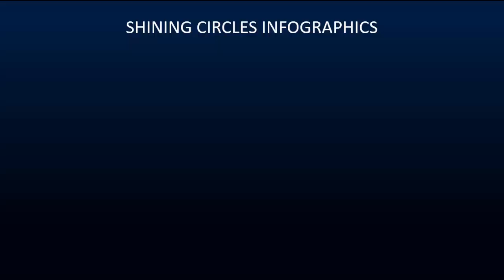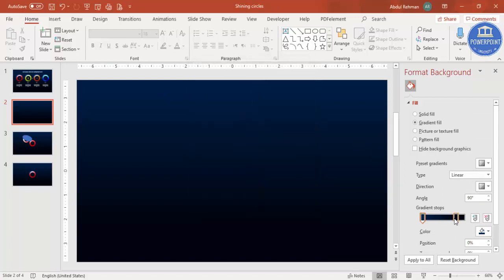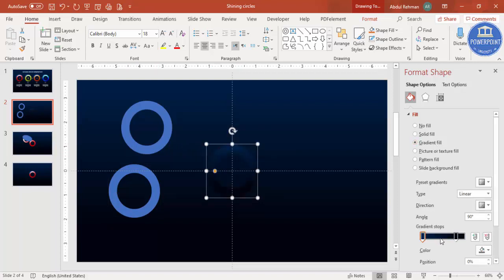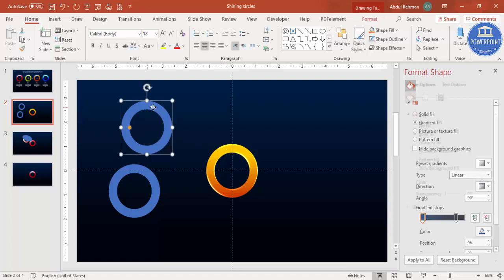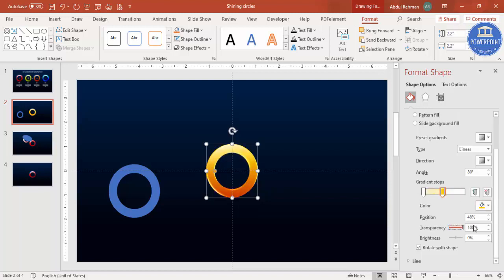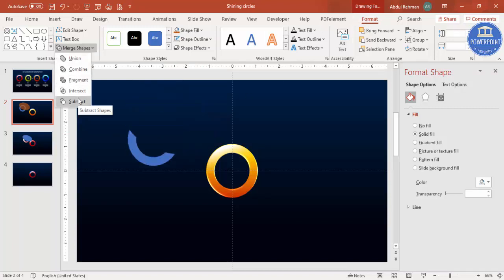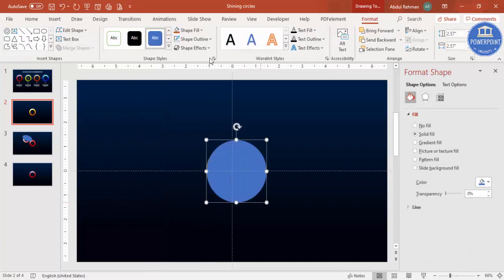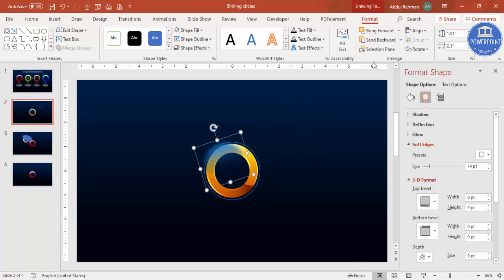Create 4 Shining circles Infographic Slide Design in PowerPoint